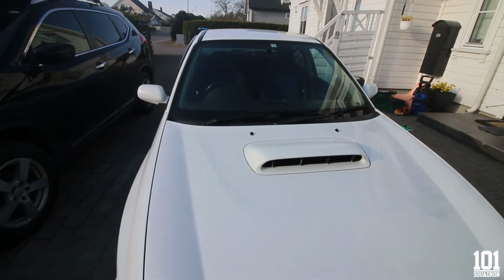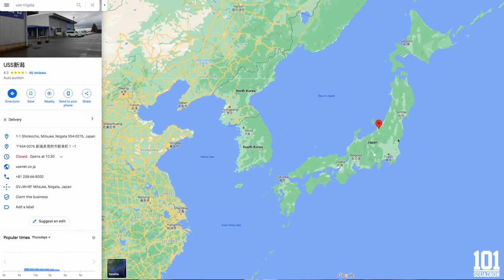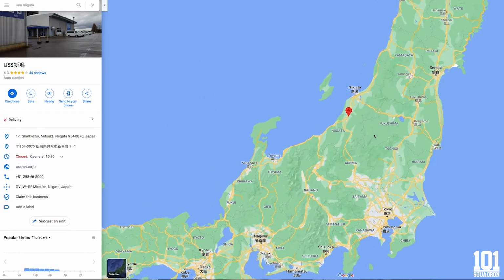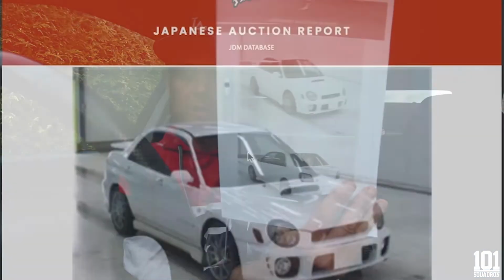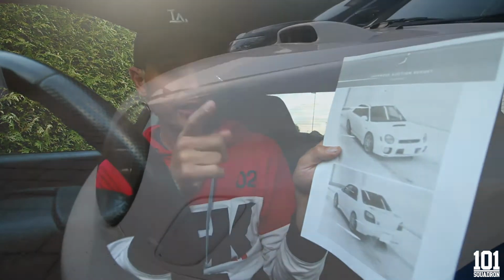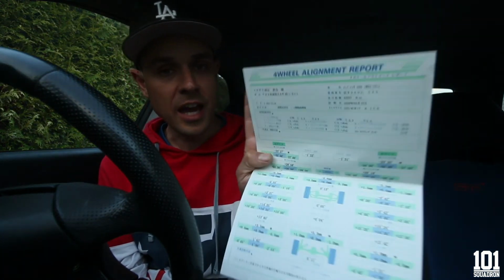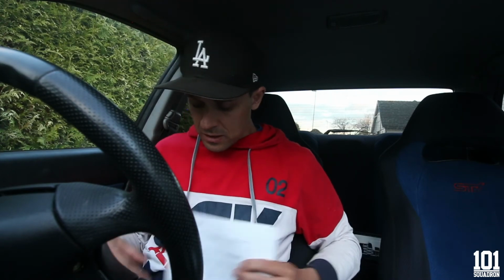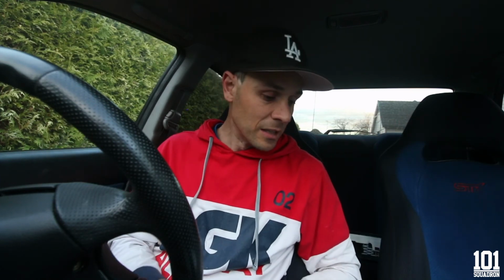Japanese auction report summary - Bugeye STI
I find the Japanese auction report for the WRX STI and find out what nasty little JDM surprises it had before leaving the land of the rising sun...

ABOUT ME:
I am a Australian living in Norway documenting the car scene here and attempting to build a nice Nissan cefiro despite it being cursed..
And Recently bought a Subaru..

🔥 MERCH
101 SQUADRON
JDM COLOURING BOOKS - STICKERS - SHIRTS

🇳🇴 MAIL
Rudi Minelle
101 Graphic Design
Øvre Smidsrødvei 67 D
Nøtterøy, 3120
Norway

📷 CAMERA
EOS70D ~ Canon